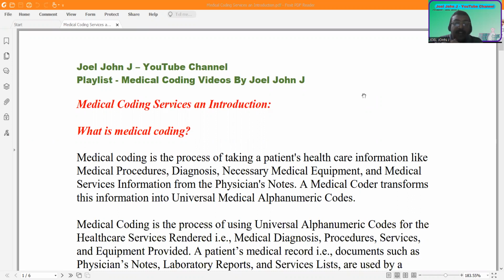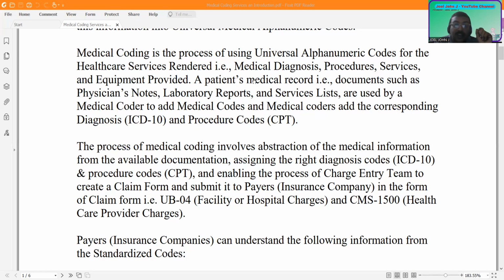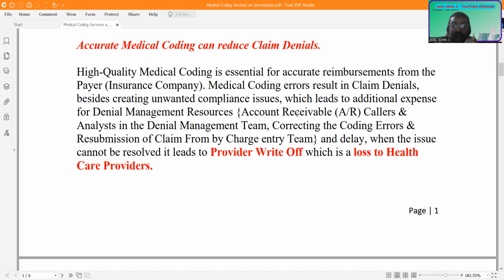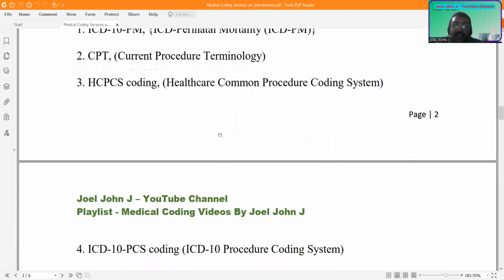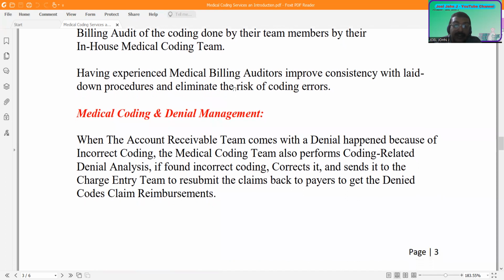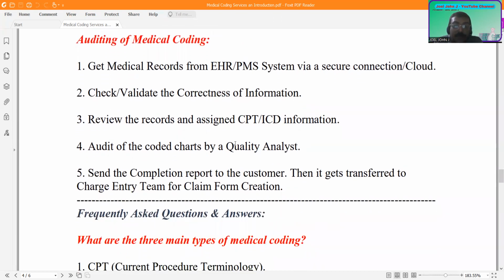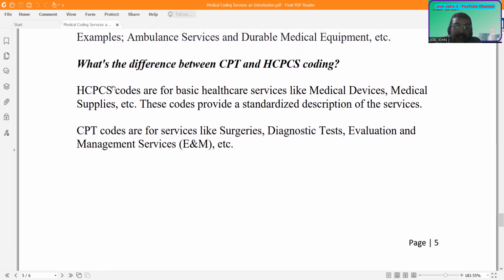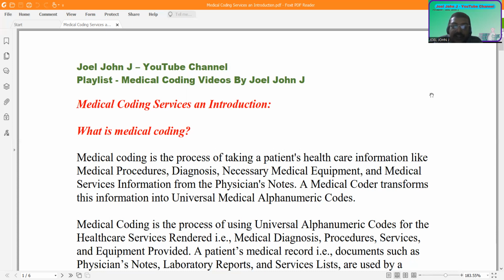Medical Coding an Introduction, Interview Preparation, Day Shift Jobs, Interview Question & Answers